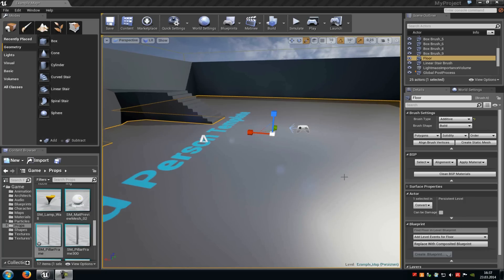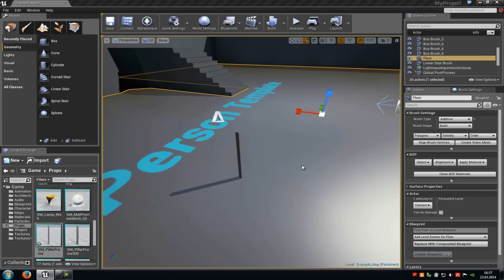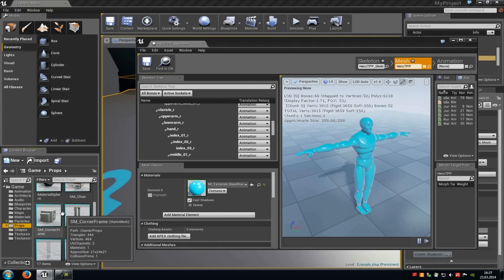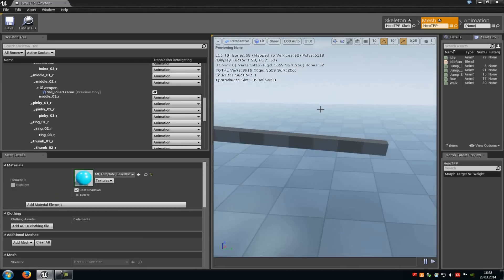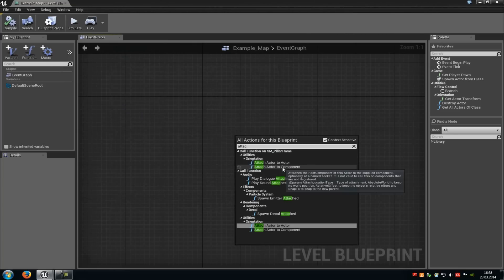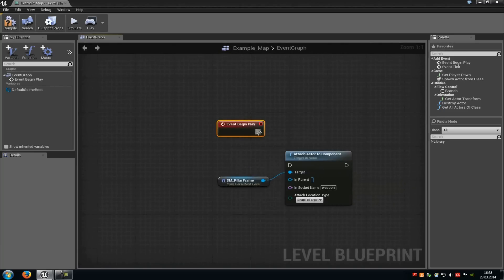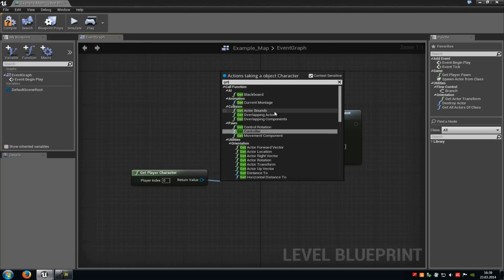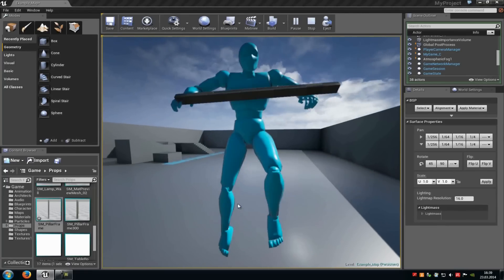Unreal Engine 4 Tutorial: Attach to Socket (english)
How to attach a Particle System or Static Mesh to a Socket